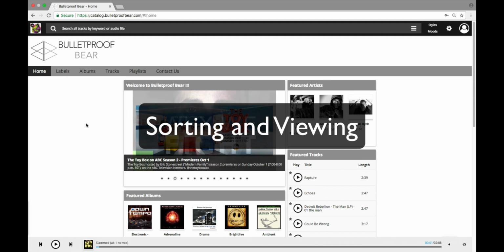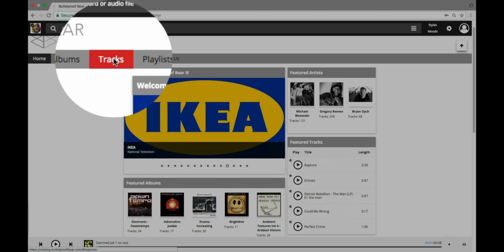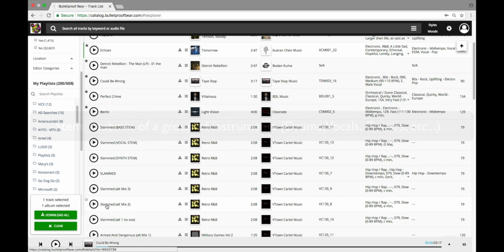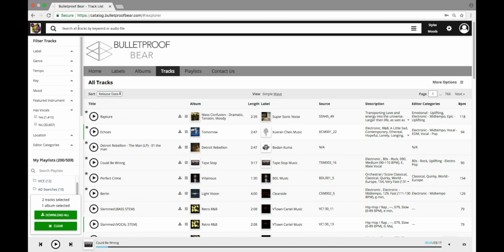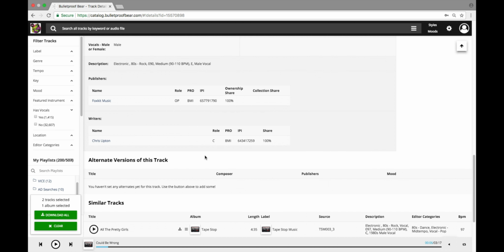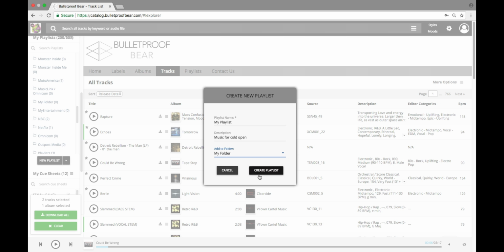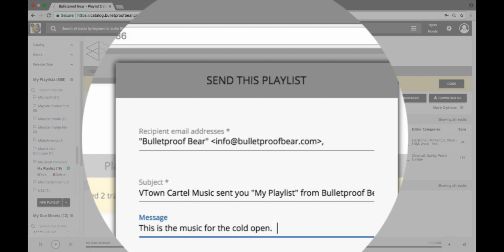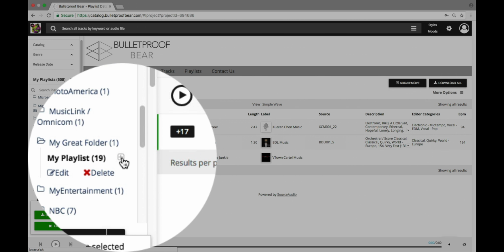Sorting and Viewing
Learn how to sort and view tracks using the Bulletproof Bear website.

To hear music from our catalog, please visit catalog.bulletproofbear.com